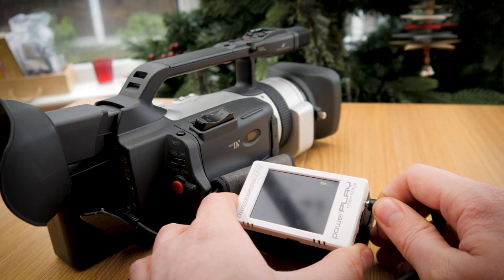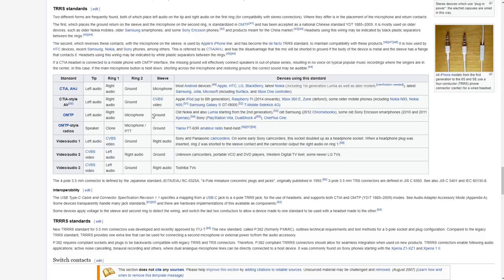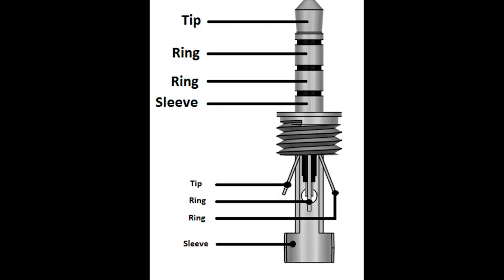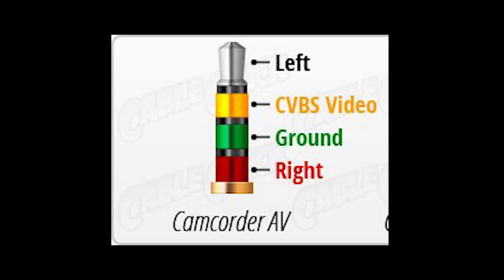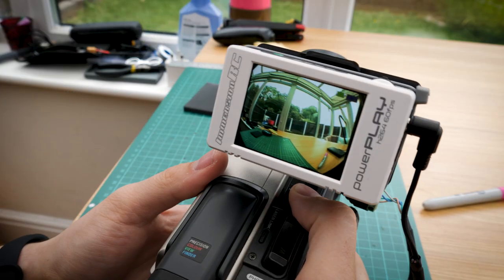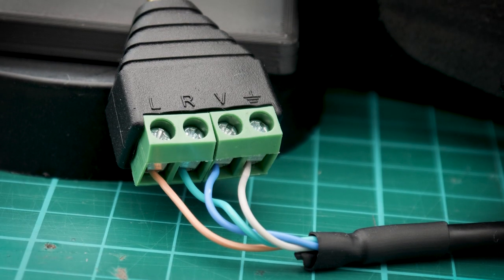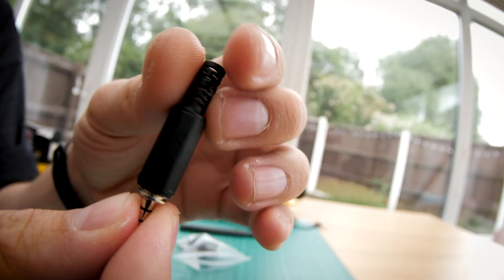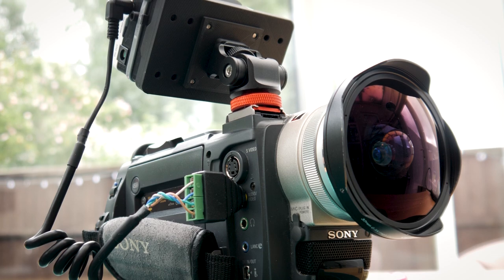Lets finally fix this pesky PowerPlay Cable! [ Tapeless Camcorder ]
Finally a reliable DIY cable solution for using the ImmersionRC PowerPlay with tapeless mini DV camcorders such as the VX1000 / GL1 / GL2 / TRV900

Eachine/fatshark vx cable:

US:
OMTP VX cable (use WITHOUT the included adapter)
TRRS Screw Terminal
DIY 3.5mm Jack

UK:
TRRS Screw Terminal
DIY 3.5mm Jack

My Filming Equipment:
Audio recorder -​